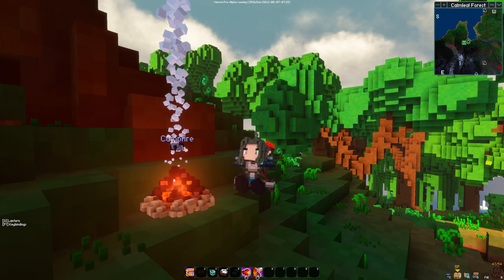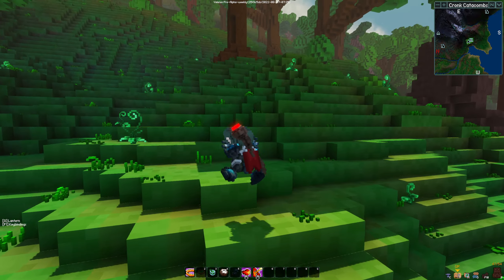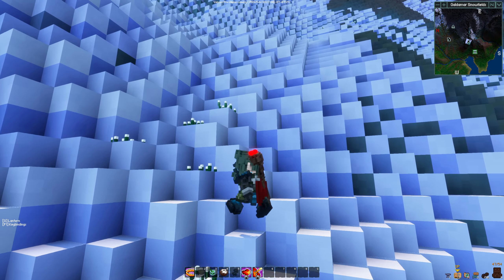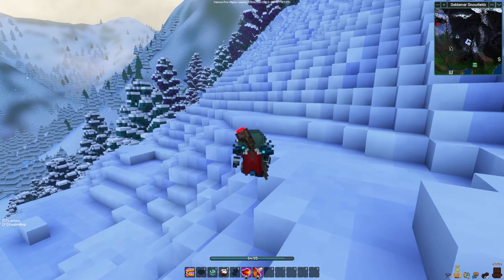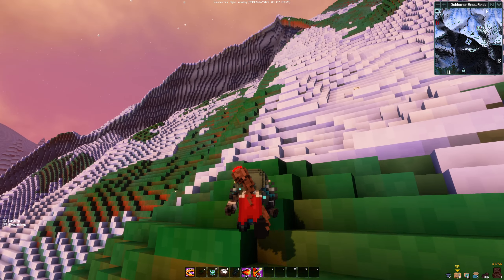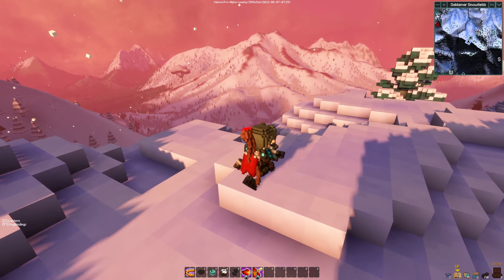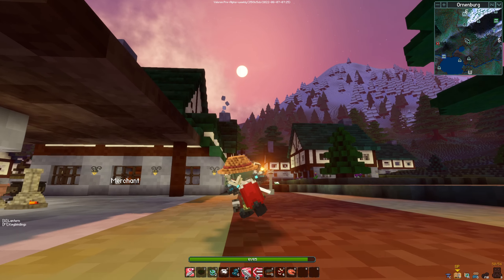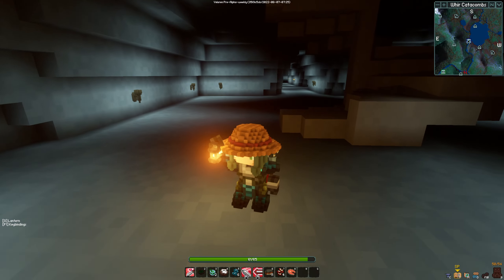Veloren Adventures! Double Boss Action!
Welcome to Veloren! Two bosses at once! WOAH! I never thought this day would come to be fighting a level 4 dungeon! I hope you enjoy!

▼ Outro Music
Title: Infinite